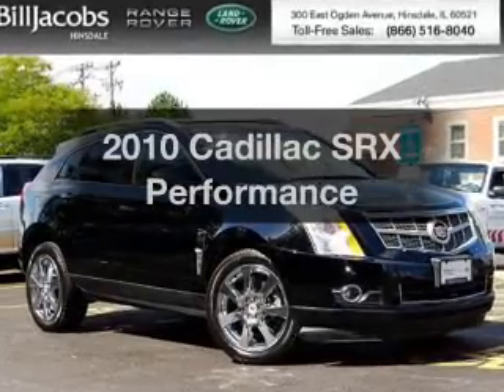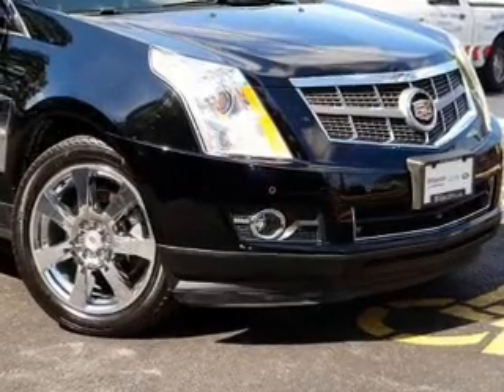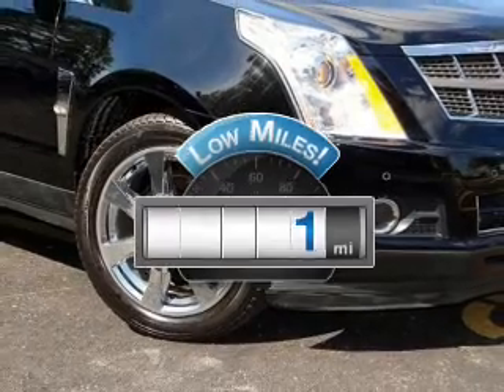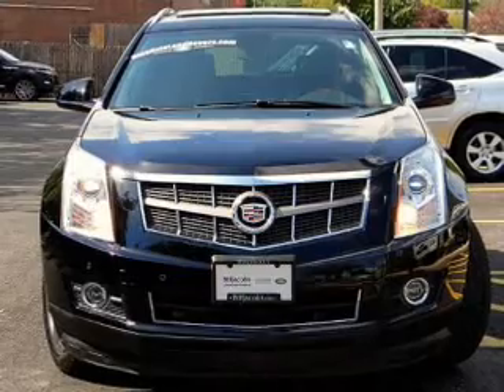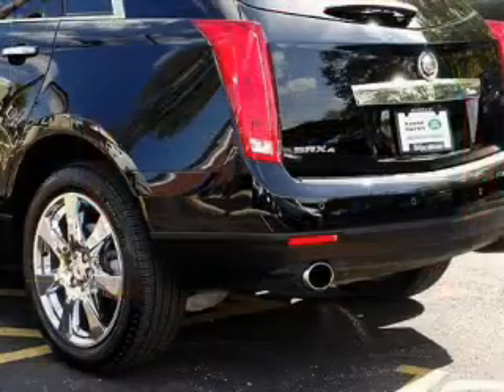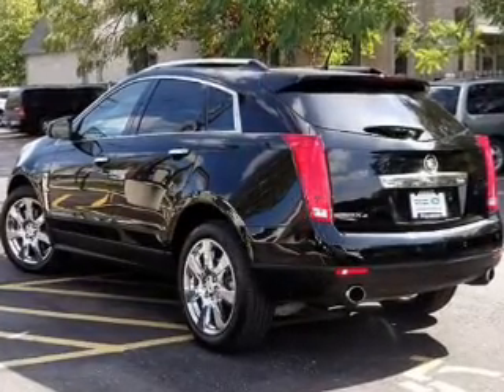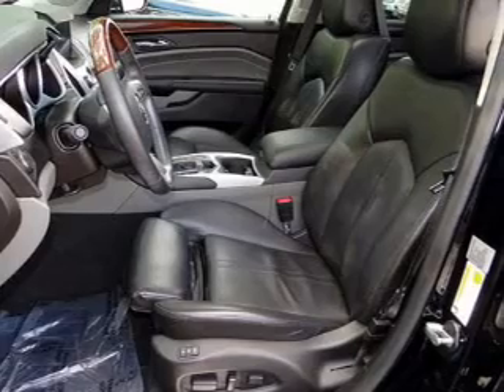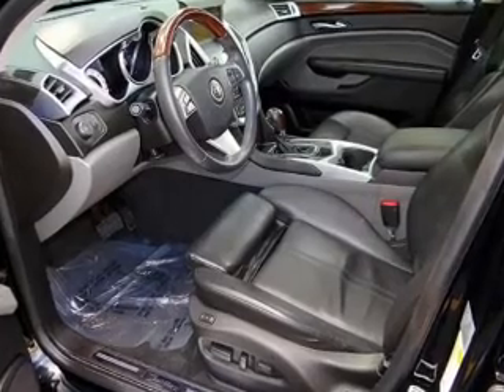2010 Cadillac SRX - Hinsdale IL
Year: 2010
Make: Cadillac
Model: SRX
Trim: Performance
Engine: 3.0 liter 6 cylinder 24 valve
Transmission: 6-Speed Automatic
Color: Black Raven
Mileage: 1
Address:
300 East Ogden Avenue